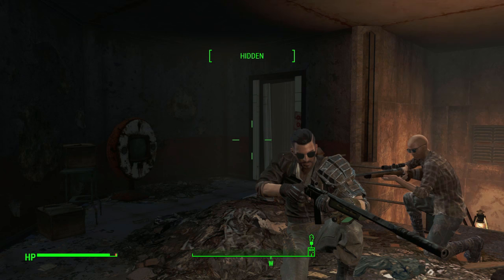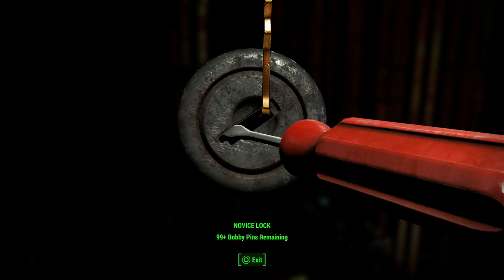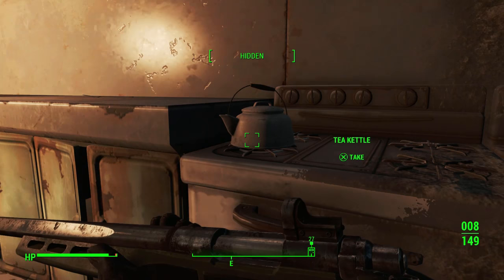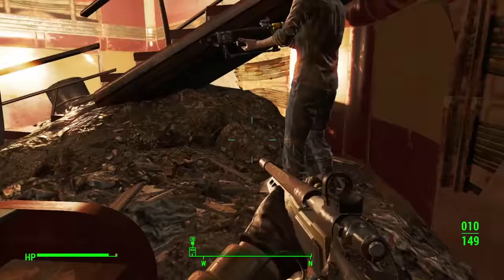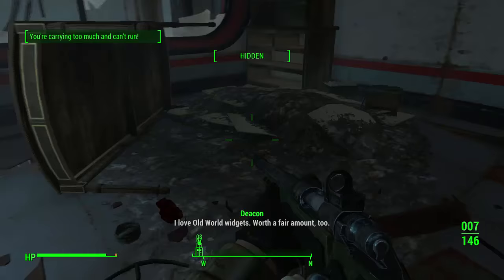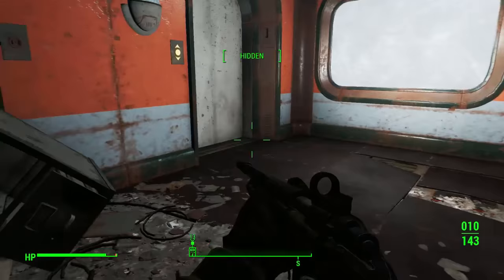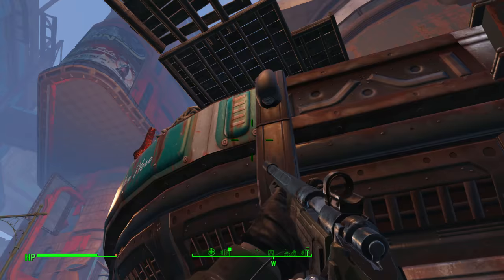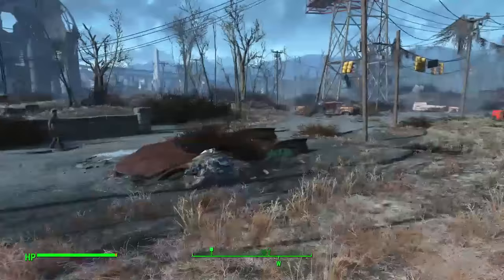Let's Play Fallout 4 (Sharpshooter) Ep. 74: Exploring New Heights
In this episode Shane decides to take a detour from regular work and explore some of the skyscrapers in downtown Boston.

Song in the intro and outro is "Atom Bomb Baby" by The Five Stars